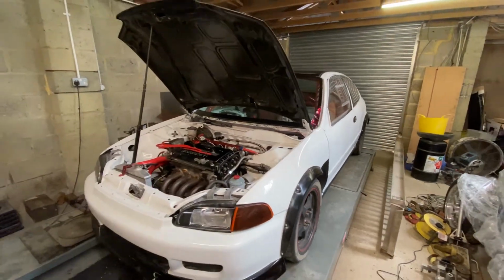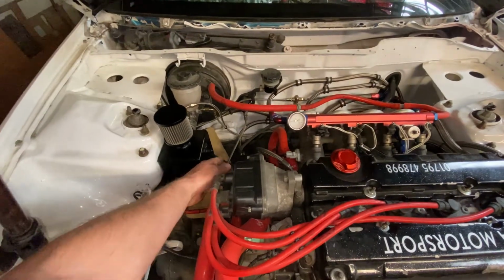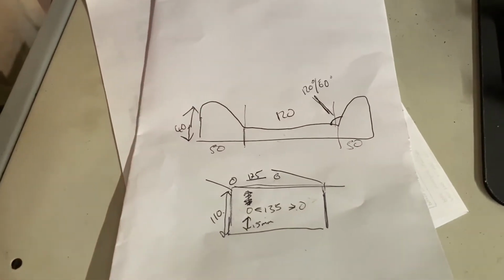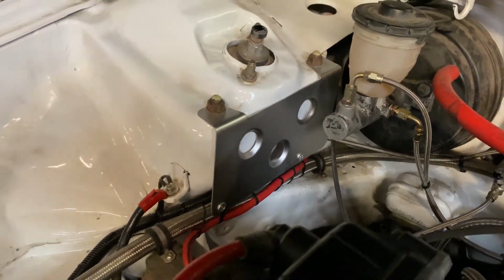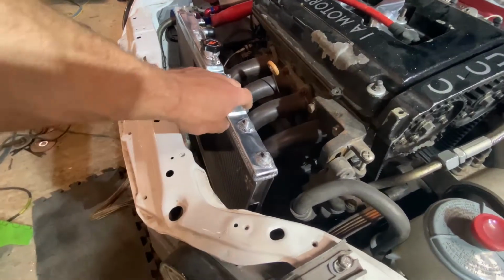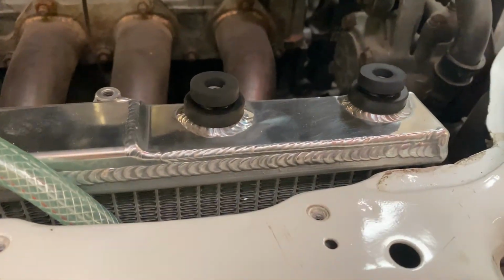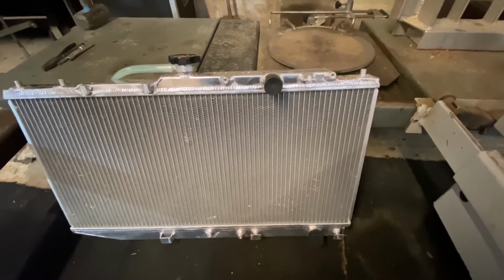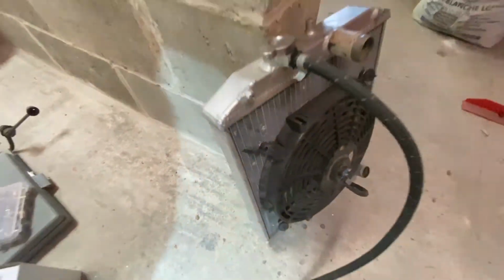Honda Civic EG B20 Vtec update 6 More Goodies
In this episode, the civic has received a oil catch can, new full size radiator and had the exhaust manifold wrapped.